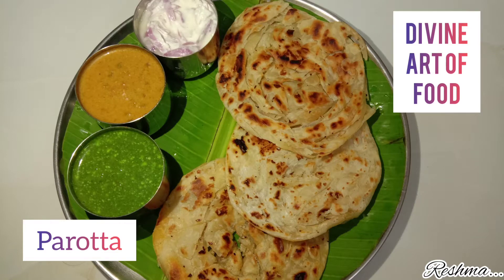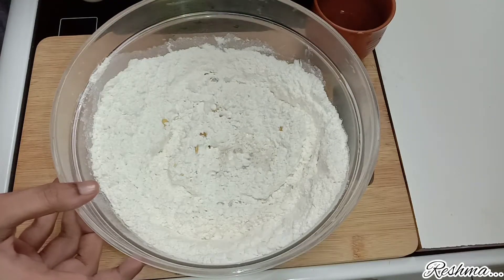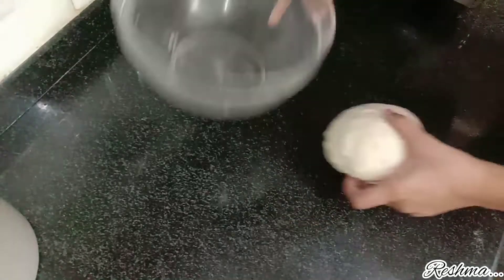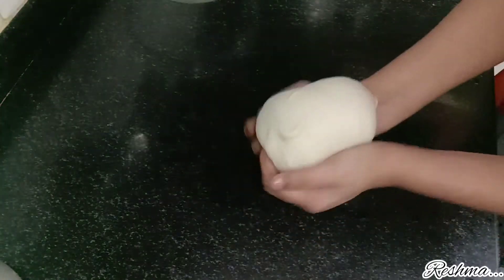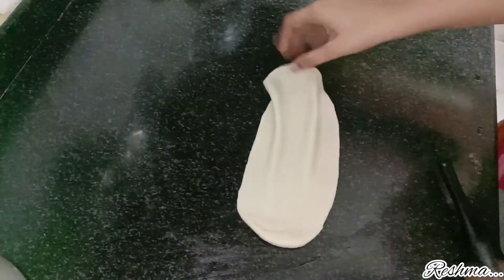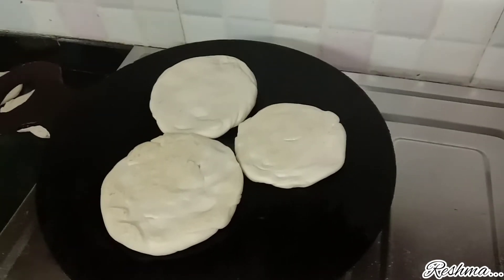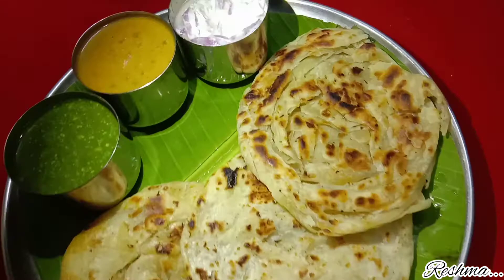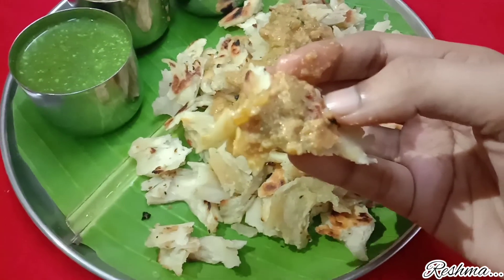Parotta recipe | road style bun parotta recipe~ divine art of food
Street style parotta is favorite for all of them.so today I'm sharing the recipe of soft and crispy parotta.

Ingredients:

Maida-2cup
Salt
Sugar-1 tsp
Oil-1tbsp+2tbsp
Water-1cup